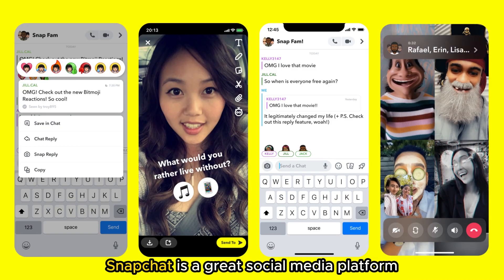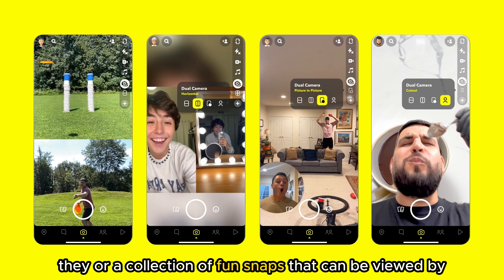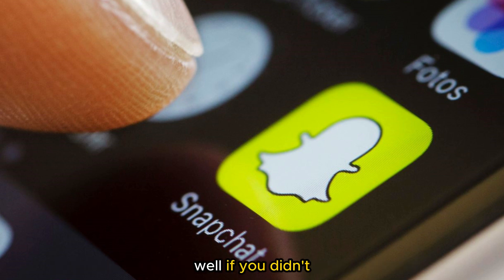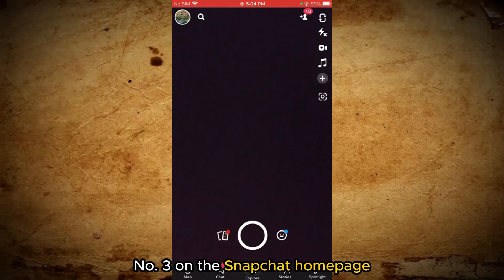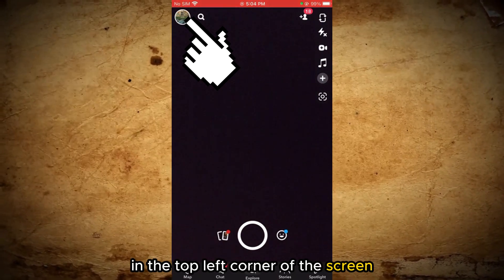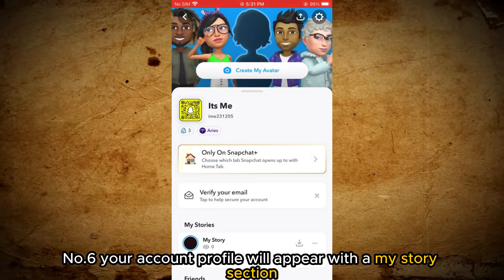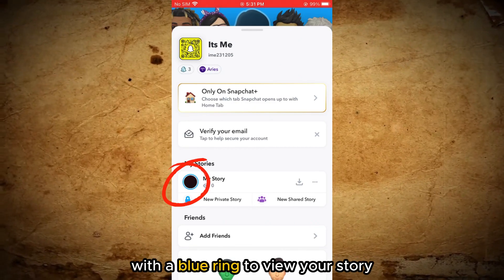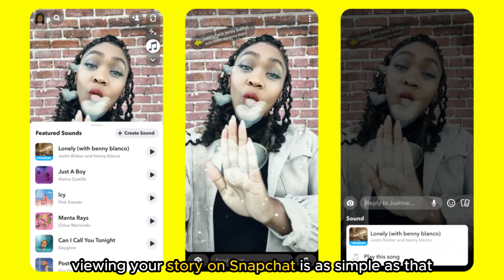How to View Your Story on Snapchat (How to Find Your Snapchat Story)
How to View Your Story on Snapchat (How to Find Your Snapchat Story). In this tutorial, you will learn how to view your story on Snapchat.